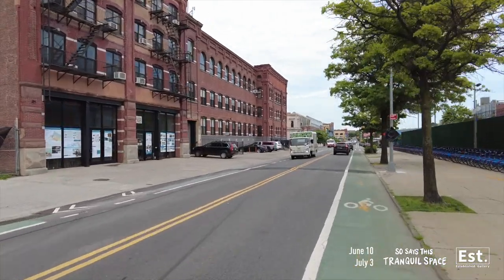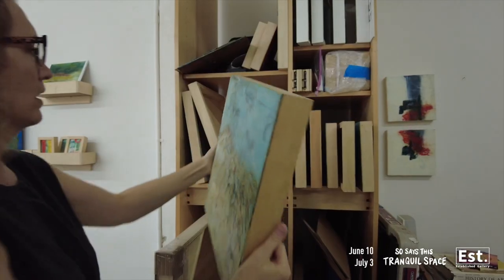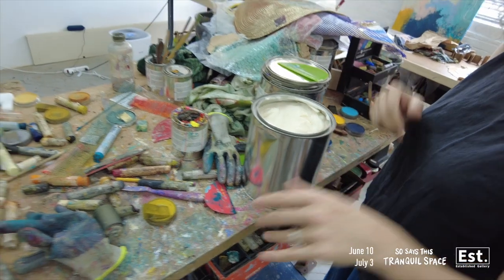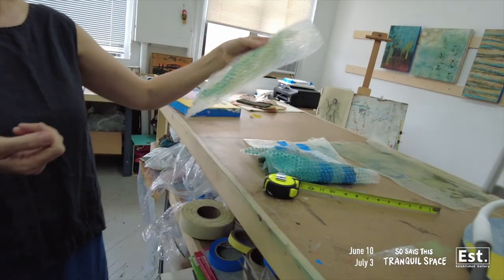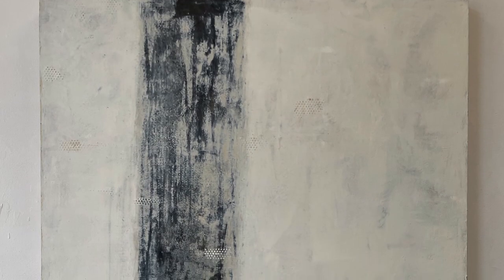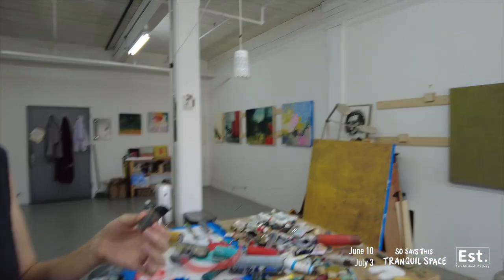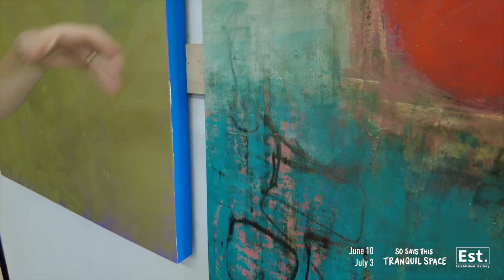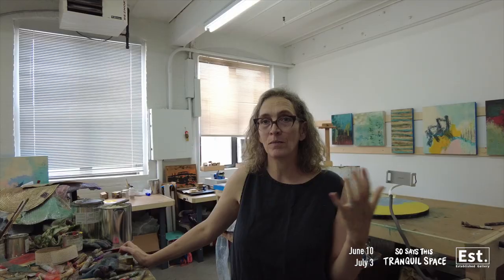Bev Crilly - STUDIO VISIT - with a demo in using cold wax and oil pigment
Each painting is a journey, built in layers- full of contradictions, mistakes, clean slates, experiments, memories, scars, truths, pain, stories, ideas, and need.

Thank you to my numerous teachers including Rebecca Crowell and Robert Weatherford at the Ah Haa School for the Arts, Telluride, Colorado. I have also taken classes at SVA, Pratt Institute, and the New York Academy of Art.

Shows and exhibitions include:

Sediment at On Main, Telluride CO August 2019.

Internal Landscapes, Curtis Gallery New Canaan CT June 2019

Congregation Beth Elohim Members Art Show 2018 & 2019

Artivism at Monmouth University April/May 2018.

Gowanus Open Studios October annually.

Collectors in New York, NY, Telluride, CO, and all over the states..

Born and raised in and around New York I currently live in Brooklyn with my husband and three children.

ARTIST STATEMENT

These paintings were all created in oil, pigment and wax.  Each work is a journey, built in layers- full of contradictions, mistakes, clean slates, experiments, memories, scars, truths, pain, stories, ideas, and need.

The work begins with viscous, sticky oil paint smeared, dragged, pushed or scraped across the hard blank wooden surface.  They create wonderfully saturated color fields and bold lines.  These are the groundwork, the 'I statements’- deeply held beliefs, subconscious, and guttural utterances of beginning.  Sometimes these grounding marks are literal phrases:  gratitude, radical empathy, place of joy, acceptance, love, sanctuary.  Others are pure movement, symbol, direction or shape.

These raw emotional statements leave the board open and vulnerable- revealing essence and truth.  The journey always begins and is informed with these marks.  These beginnings are covered and built upon layer by layer- obscuring, supplementing, and transforming these initial gestures.

The textured layers are created by mixing pigments- oil paints, pastels, and charcoals into cold wax which adds transparency and dimension and allows a more translucent color to be spread with a spatula or brayer across the surface.

Layers of thoughtful and intuitive mark making, sharp contrasts, textures, and masks add depth and meaning to these pieces, just as conversation, exploration, interactions, relationships, struggle and growth add dimension to people.

I can take a pencil or pastel bar and draw directly onto the surface- rewriting the story or merely amending details- sometimes the pencil gouges the surface, scarring it to reveal color from layers below and sometimes it just marks the surface.

All of the pieces are marked with memory and story.   I brayer textured papers, plastics, leaves, string to imprint patterns and texture into each piece,- all sorts of ephemera captured and transformed (ing).

Work is revealed through areas with layers scraped away, like intimacy and vulnerability in relationships.

Time and experience leads to grit and interest. I fold in dirt, sand, charcoal, graphite, pastel and even glitter for texture and depth.   The struggle and the work.

Once these layers are built up I am able transform surfaces in surprisingly fluid ways— by pouring solvents to dissolve multiple/varying layers- leaving windows, glimpses of what was vs. what remains.

I began creating art after my kids were born.  I saw stories everywhere and longed to interact with them.  This medium is perfect.  It allows me to incorporate found objects, fragments, disparate thoughts, and tangents, as well as intuitively and intentionally developing composition and color.